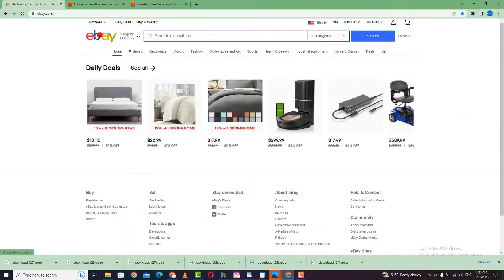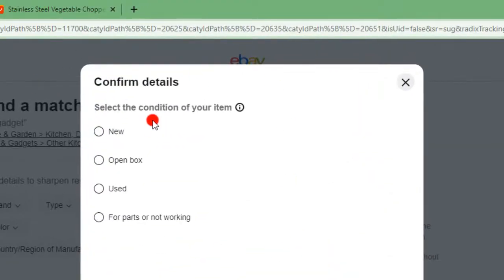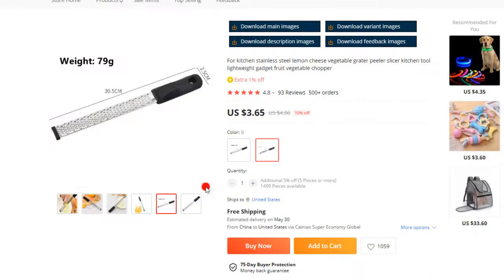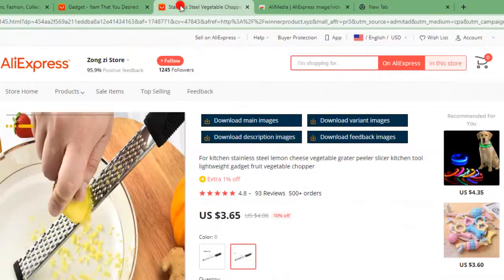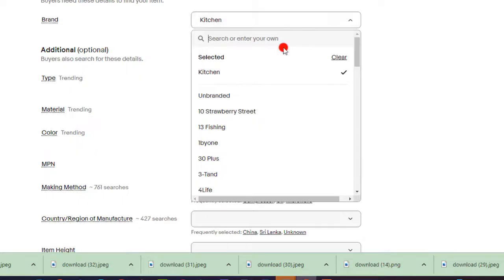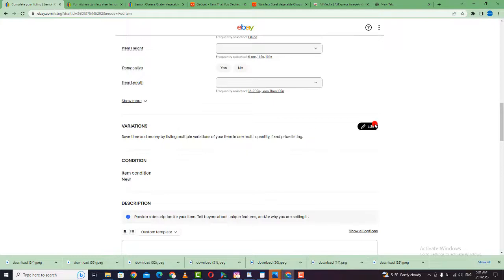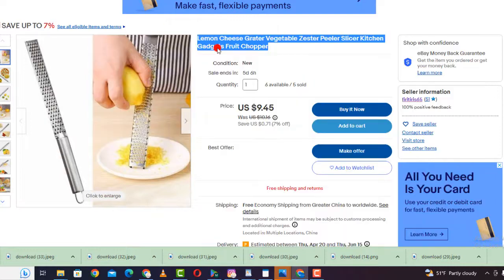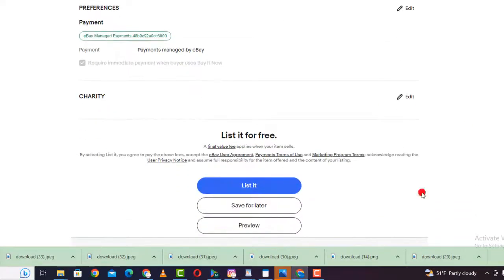For Beginner | How To Sell any Product on Ebay || Ebay Dropshipping (2024)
Learn the best tips and tricks for selling any product on eBay with our comprehensive guide. From creating effective listings to optimizing your pricing strategy, we'll show you how to maximize your profits and succeed in the competitive world of online selling. Start selling like a pro today!